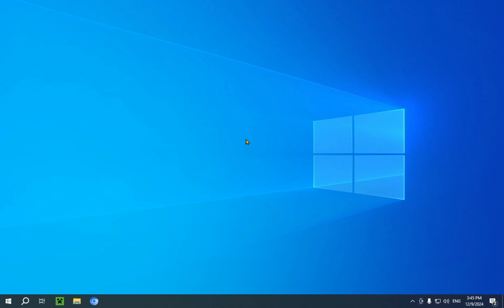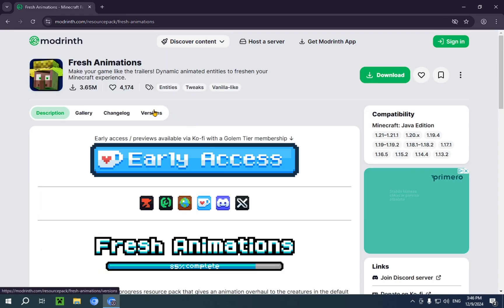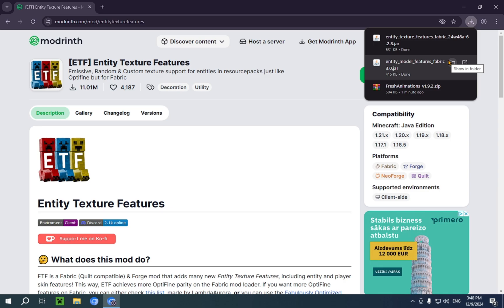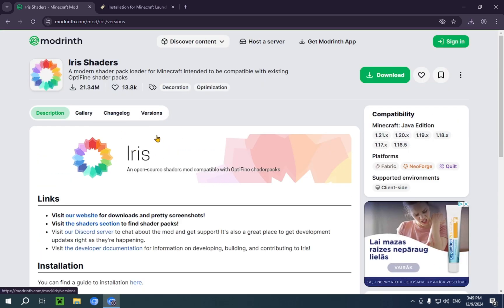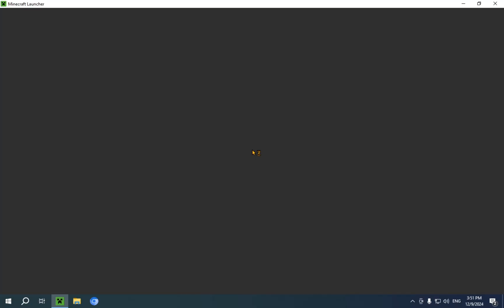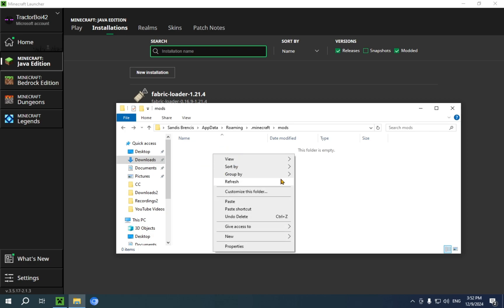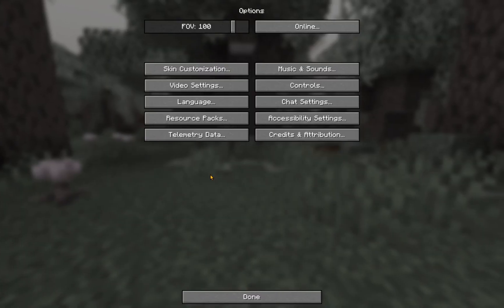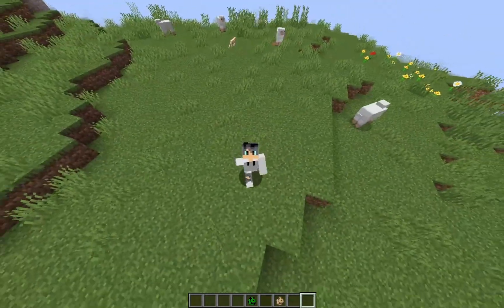How To Download And Install Fresh Animations For Minecraft Java 1.21.4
[ Information ]
Fresh Animations is a Minecraft resource pack which changes the default animations of the game.

- Finnvian